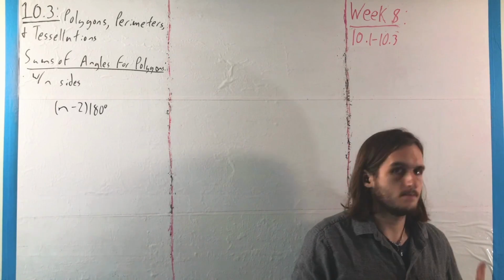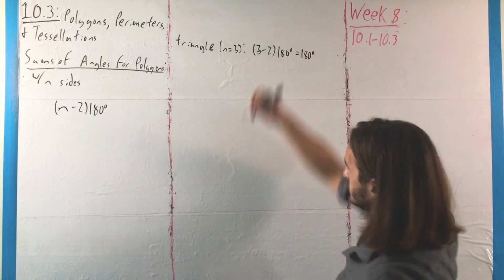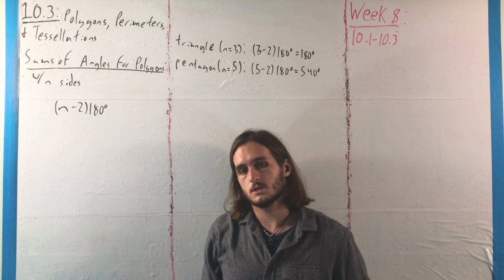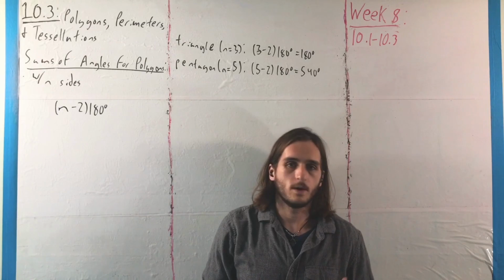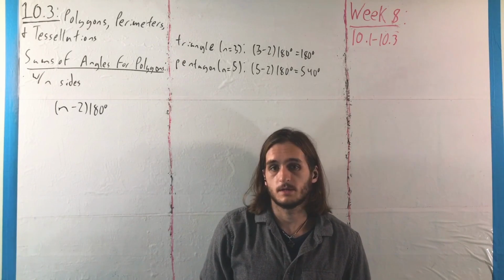10.3: The Sums of Angles of Polygons